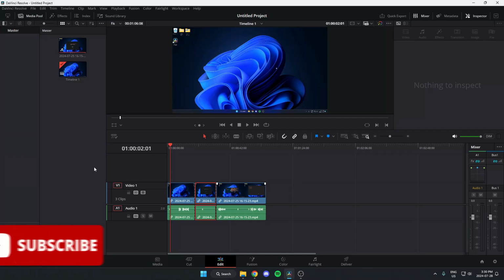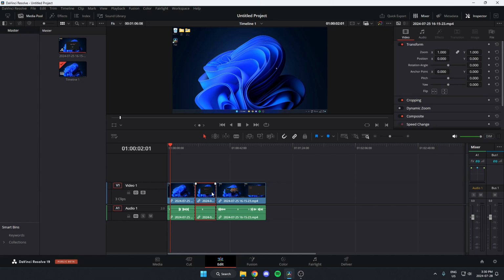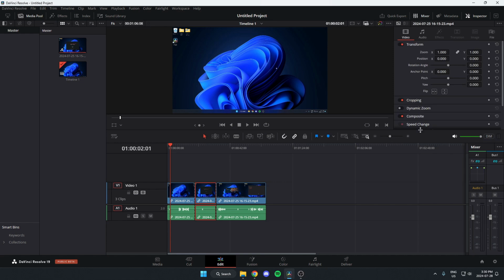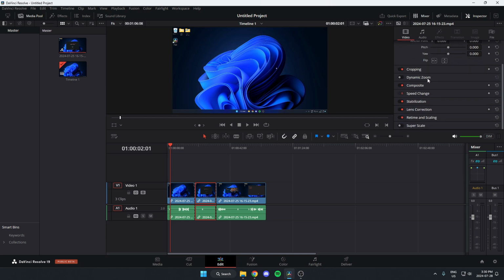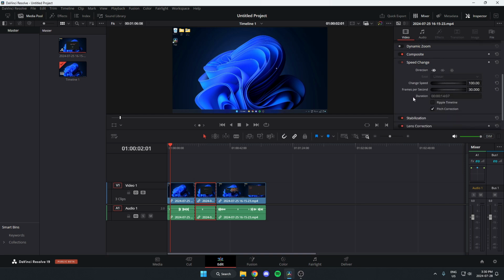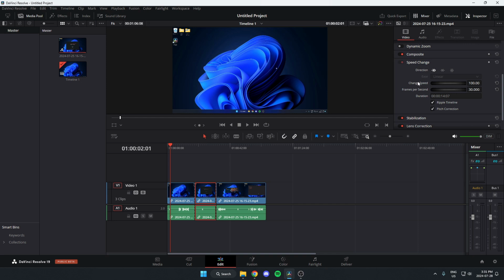How To Speed Up Video In DaVinci Resolve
This tutorial shows you how to speed up a video clip in DaVinci Resolve. Speeding up your videos in DaVinci Resolve is quick and easy to do.